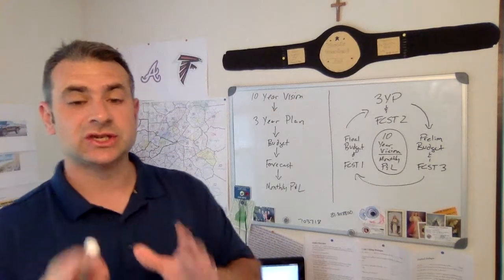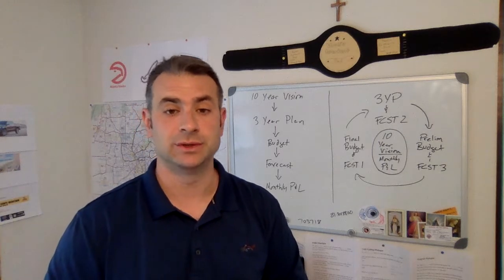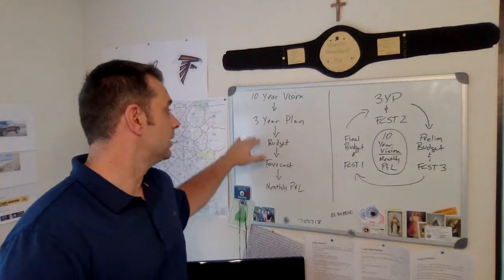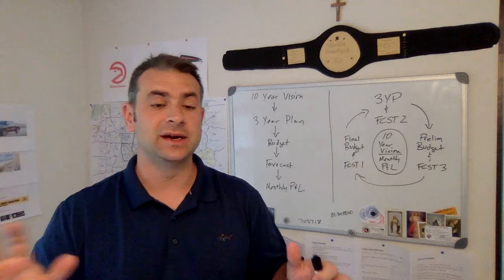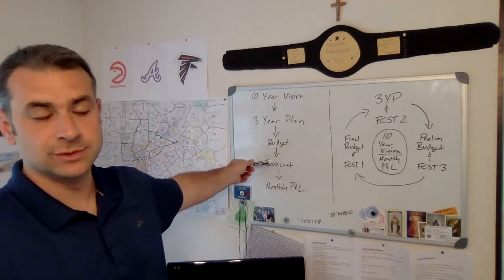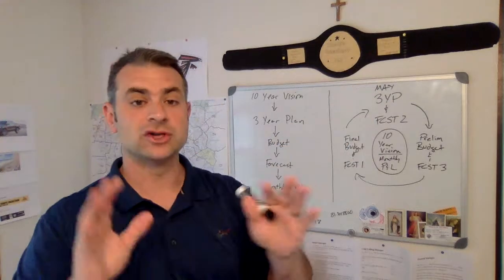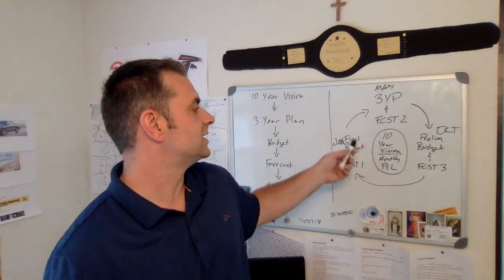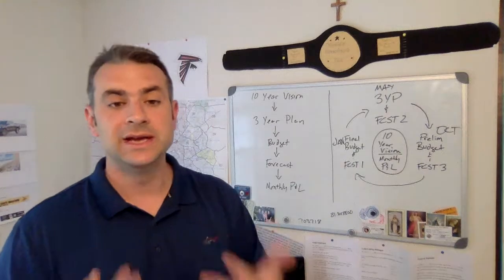How to plan your business to hit your targets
This is a high level view of the business planning process to go through at various points in the year.  By regularly reviewing your vision and targets, you can make the adjustments necessary to hit those vision and targets.